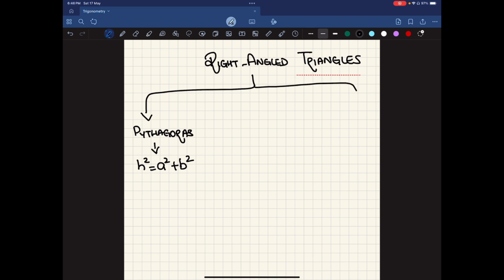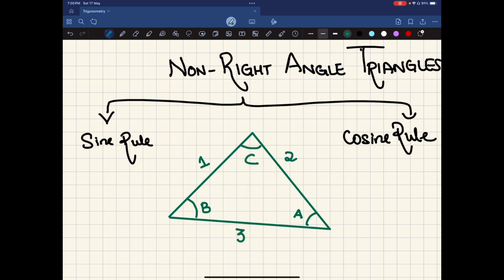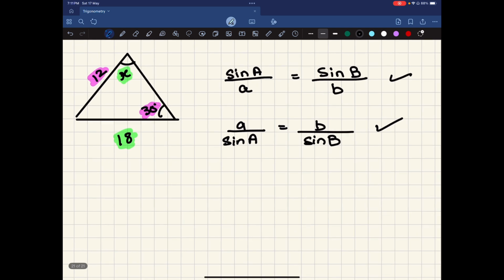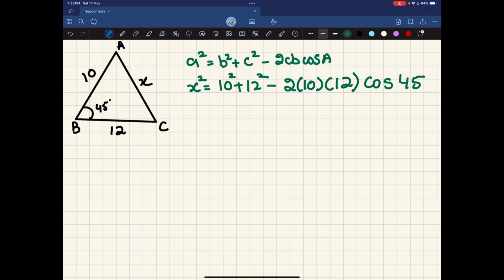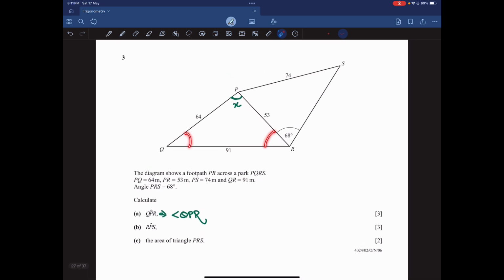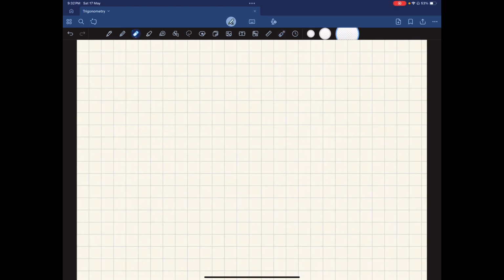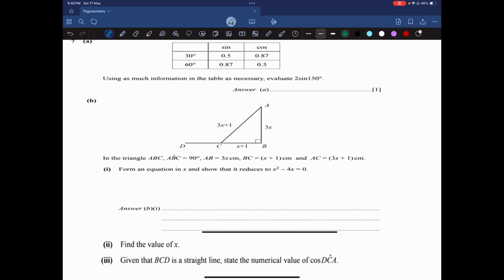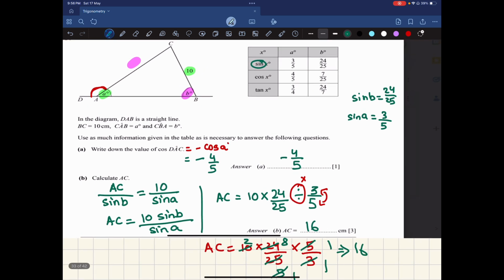Trigonometry Part 2: Sine Rule, Cosine Rule & Supplementary Angle Identities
In this second part of our trigonometry series, we go beyond right-angled triangles and explore how to solve non-right-angled triangles using the Sine Rule and Cosine Rule. We also break down supplementary angle identities to help you understand how angles relate in different quadrants.

📐 Topics covered:
 • When and how to use the Sine Rule
 • When and how to use the Cosine Rule
 • Solving triangles with missing sides and angles
 • Understanding supplementary angle identities (like sin(180° − θ), cos(180° − θ), etc.)

🎯 Perfect for Cambridge IGCSE, O-Level, and other high school math exams!